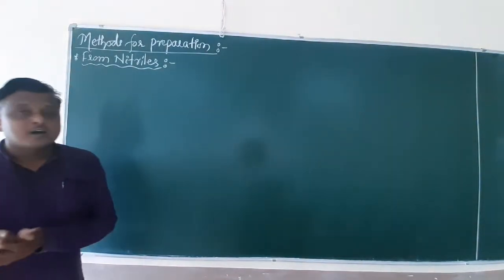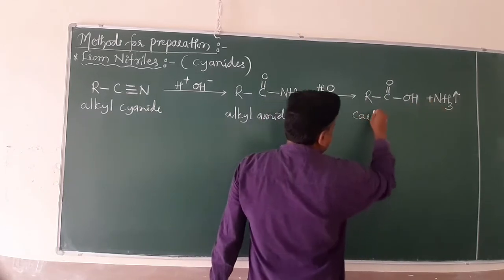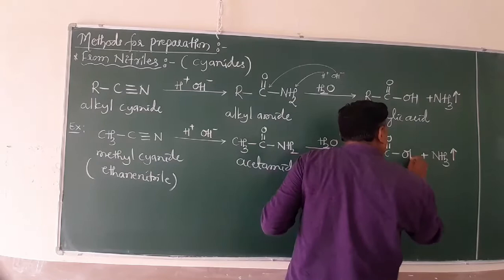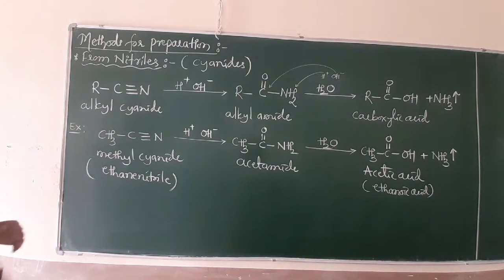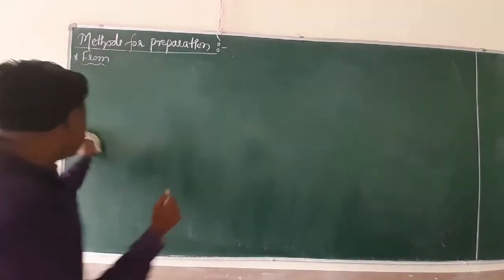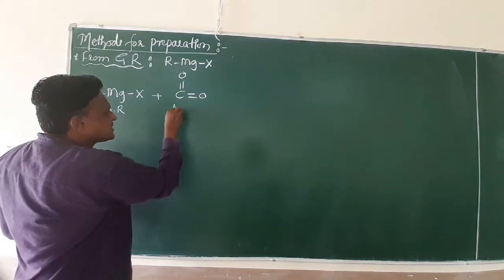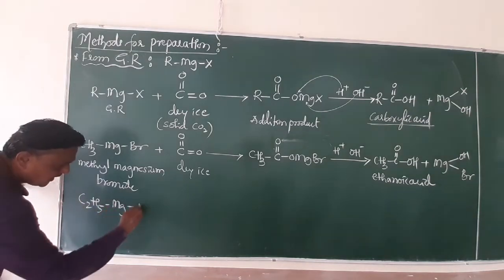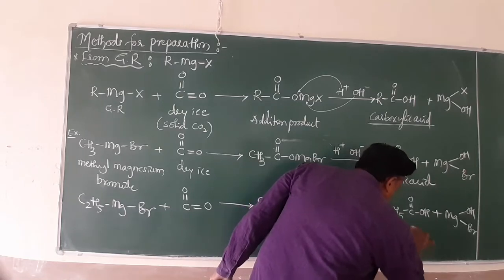Carboxylic acid 3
Preparation 2